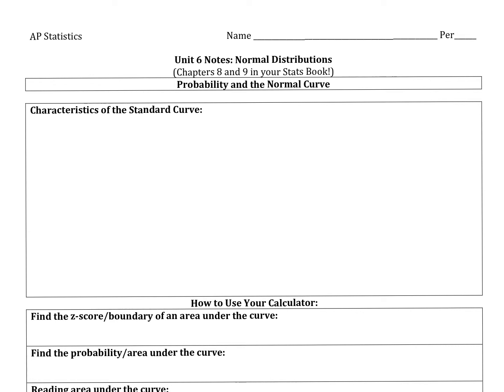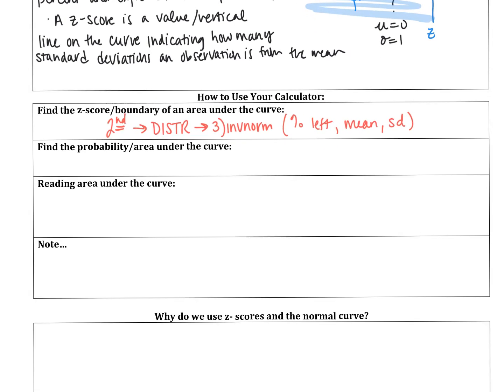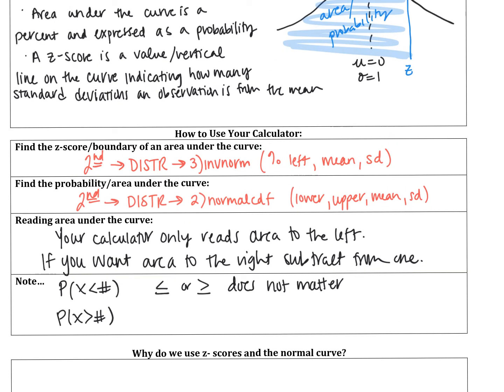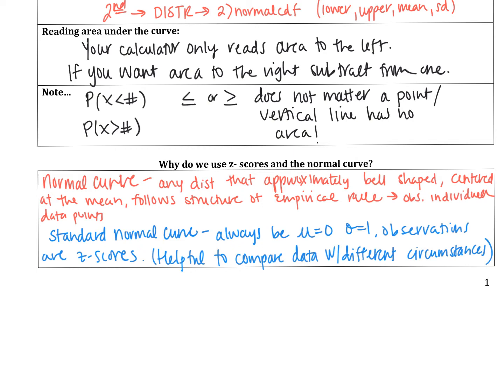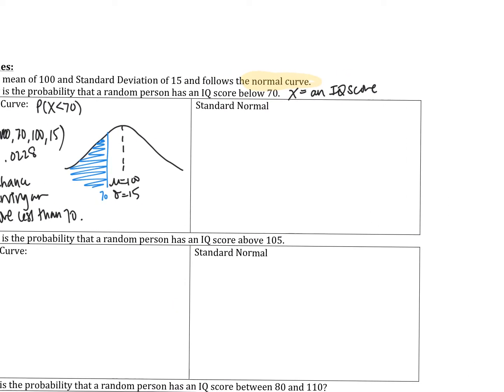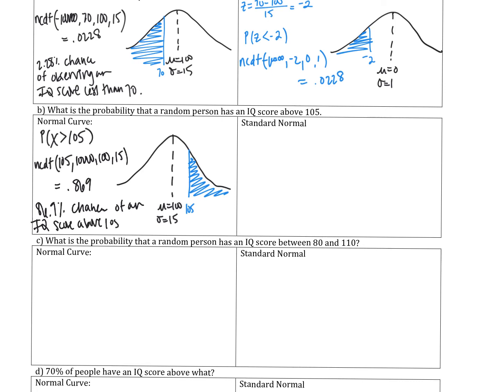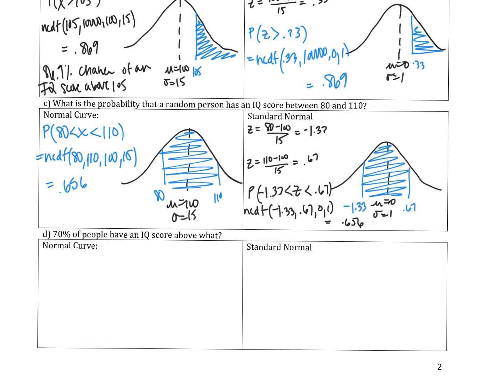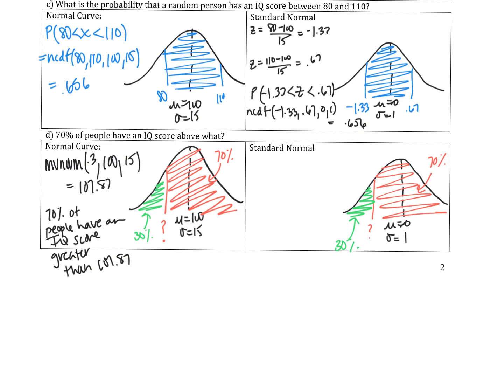Unit 6 day one notes.mp4